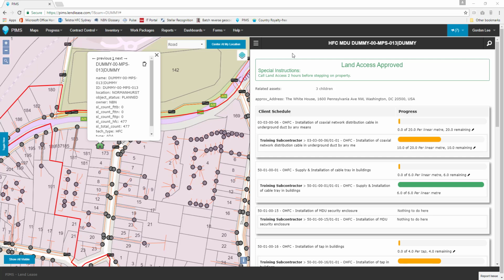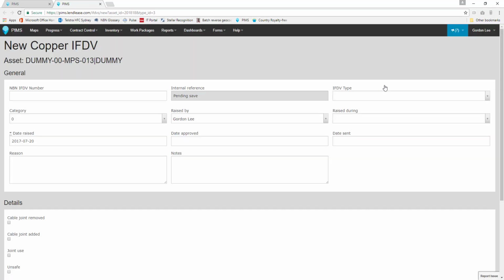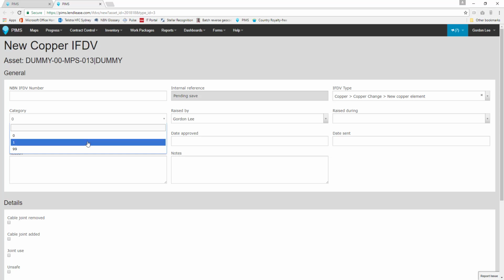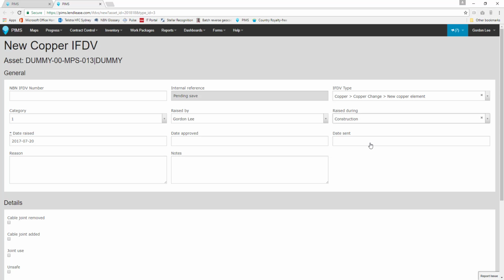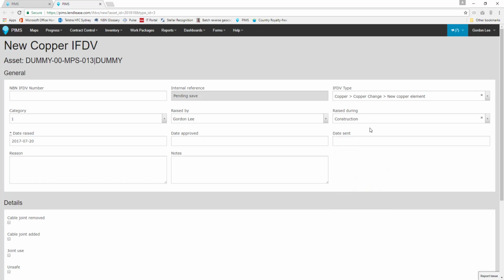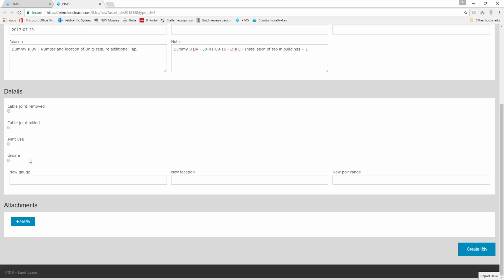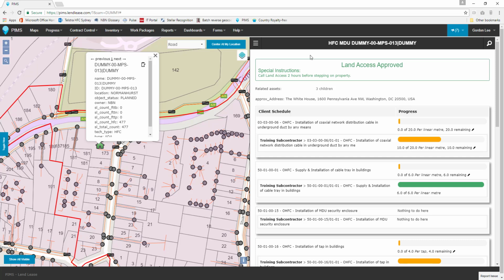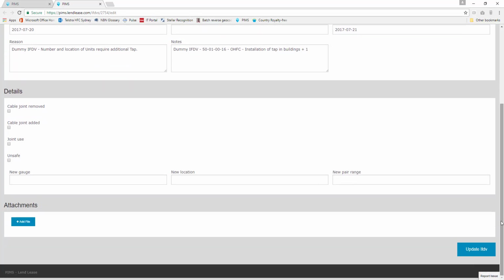Staff Tutorial Series - IFDVs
This tutorial video covers the IFDV Function within PIMs